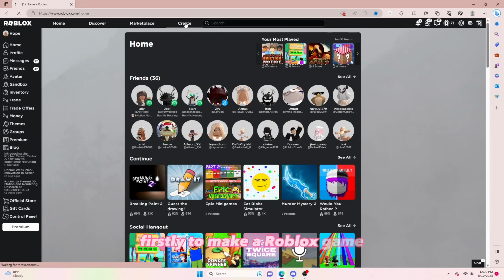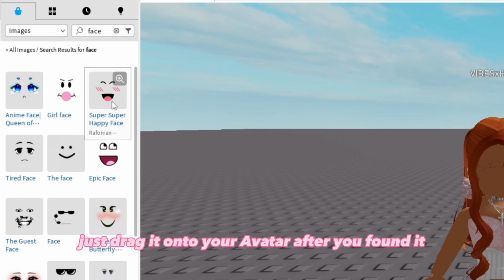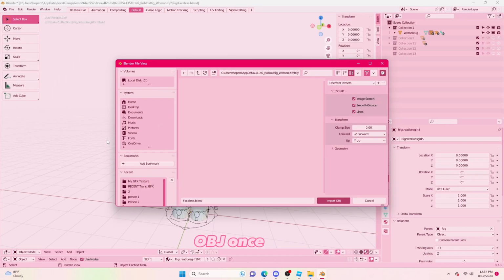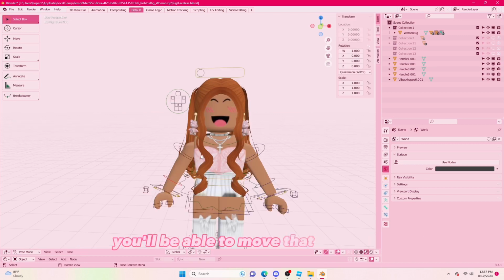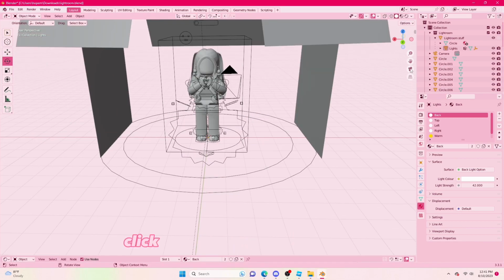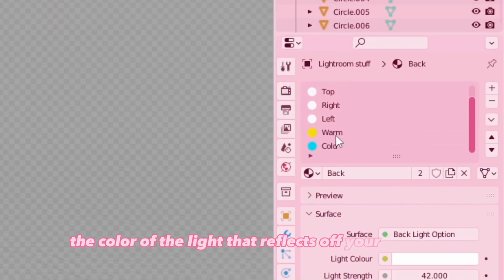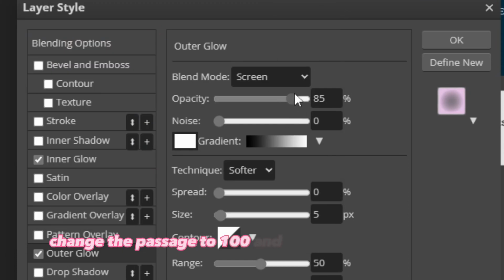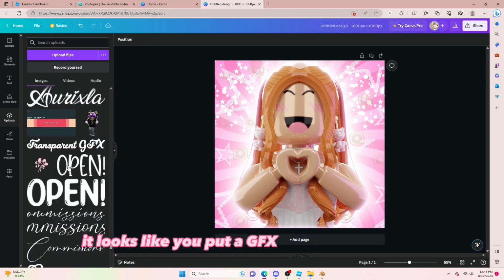💸HOW TO MAKE A ROBLOX PFP?! (TOO EASY)💖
💗˚｡♡ - Hello, Lovelies! In this video, I'll be sharing how I make a Roblox GFX!

Sky Castle of Info

Credits

☀️ ˚｡♡ - All GFX presented in this video were made by me.
☀️ ˚｡♡ - I do NOT take credit for any wallpapers or background images within this video. Credits to respected owners.
☀️ ˚｡♡ - Thumbnail and Intro made by me.
☀️ ˚｡♡ - Music NOT mine.
☀️ ˚｡♡ - Banner and profile picture made by : Toast RBX.

Garden Of Video Links